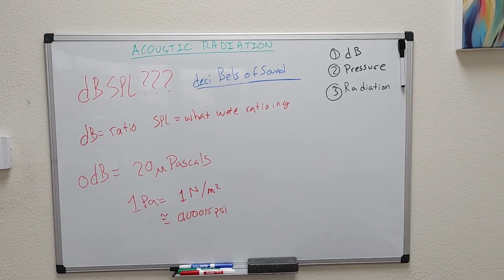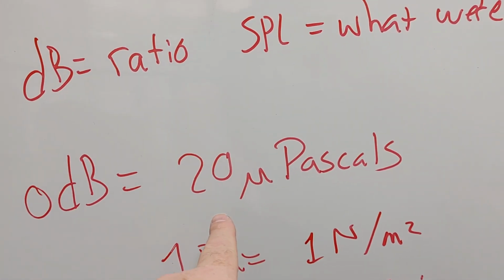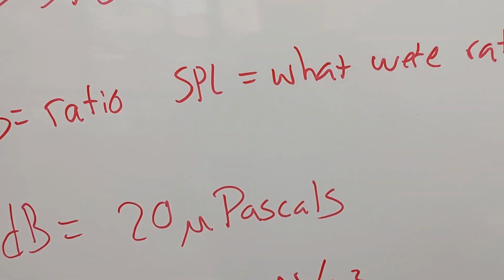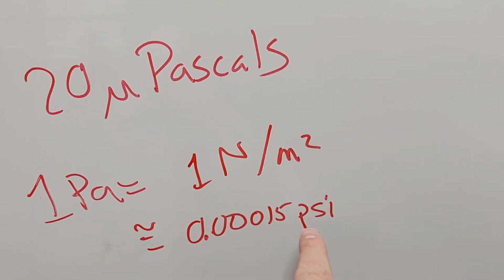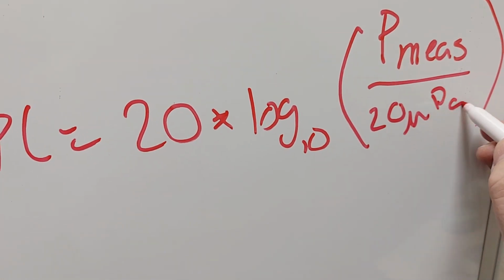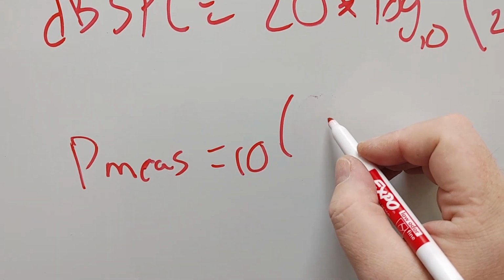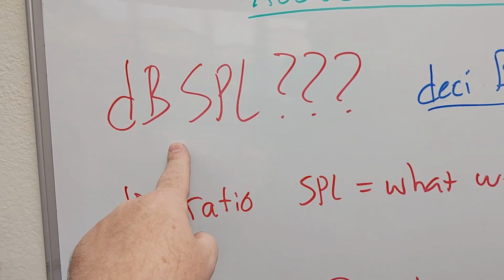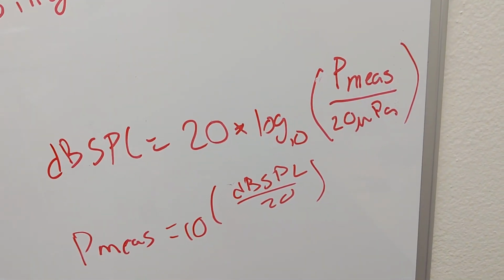"The Physics Of Sound" Part 1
What is dB SPL